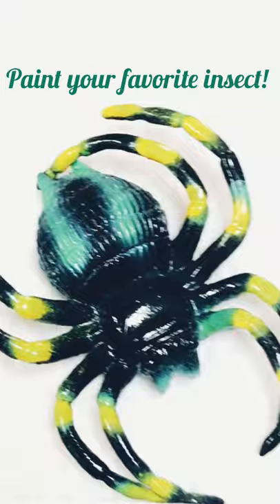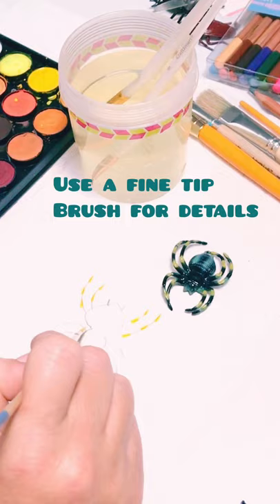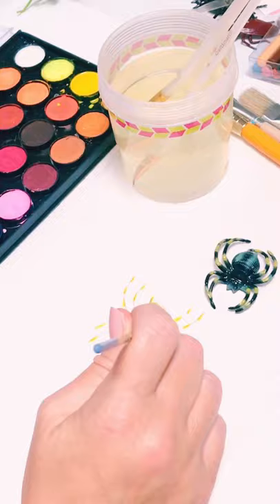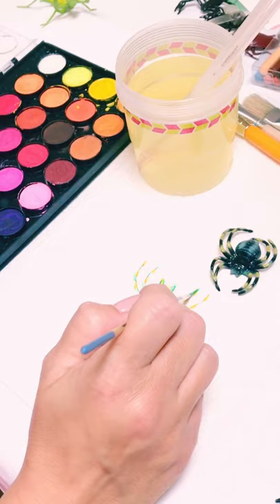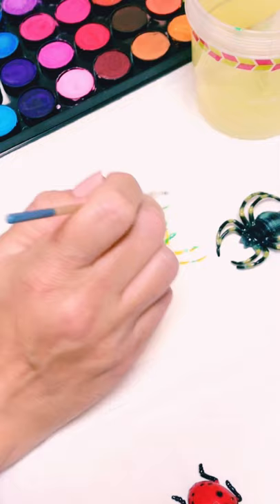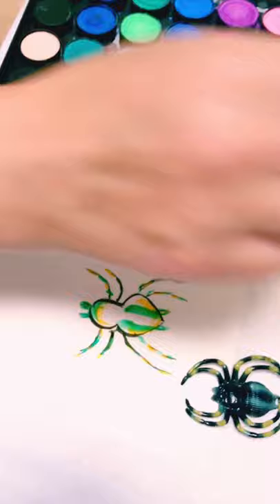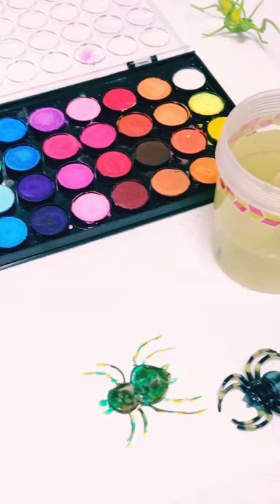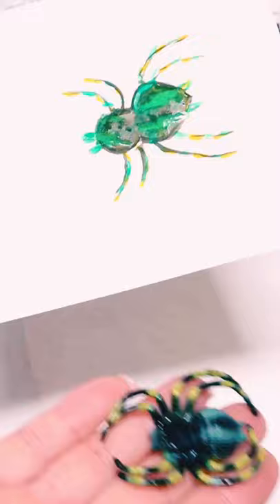Spider Watercolor Fun- Paint your favorite Insect or Bug (HN3)